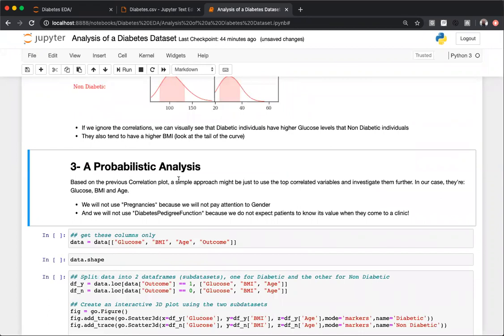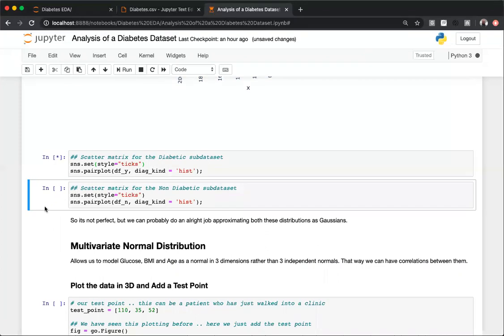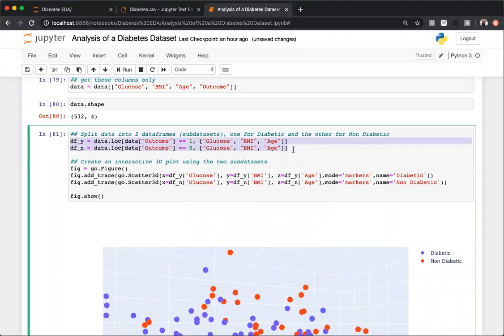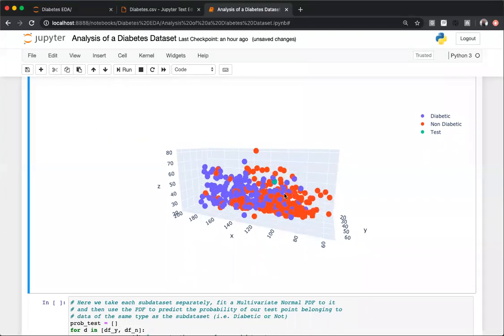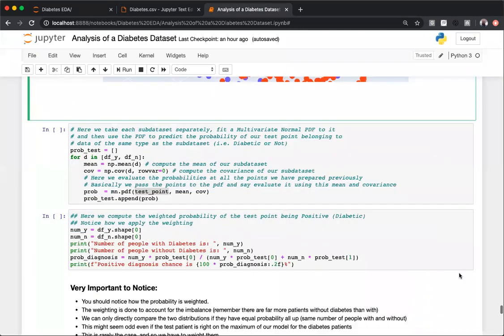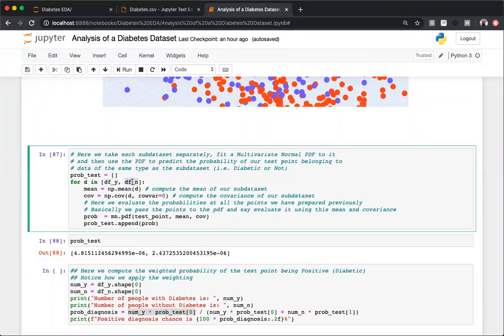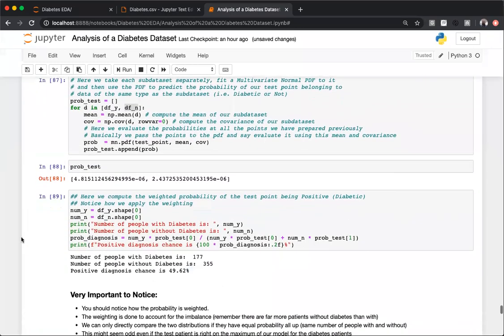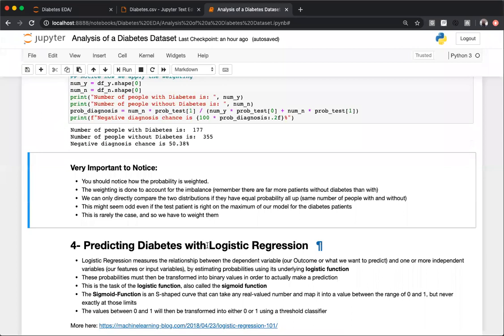Live Webinar: Analysis of a Diabetes Dataset using Python - Part 3/4